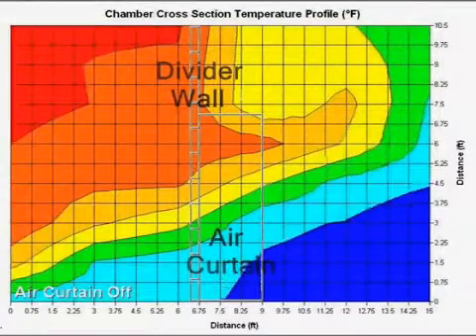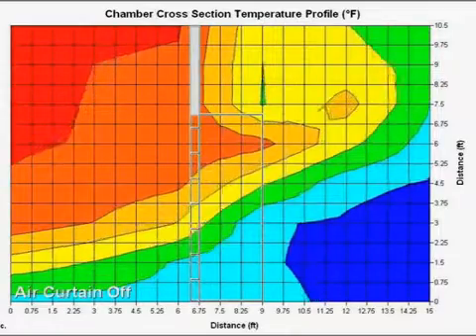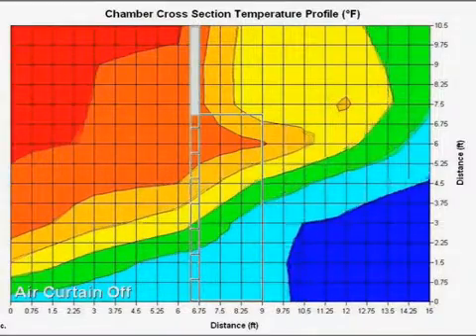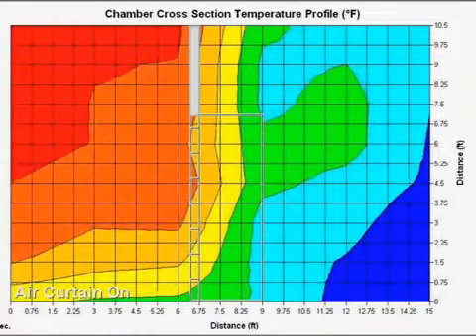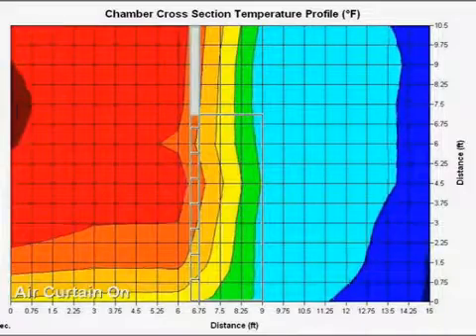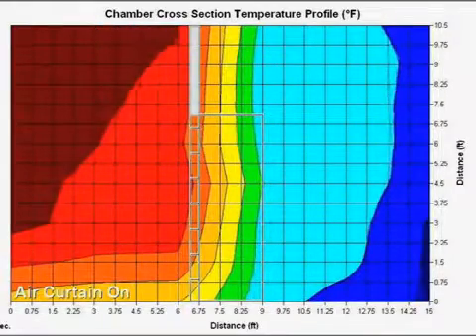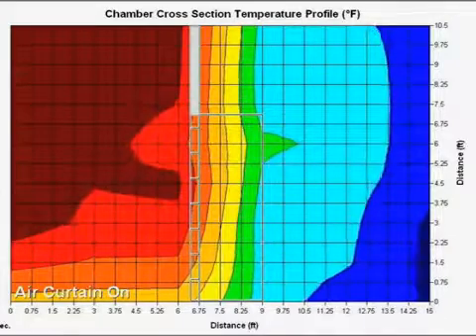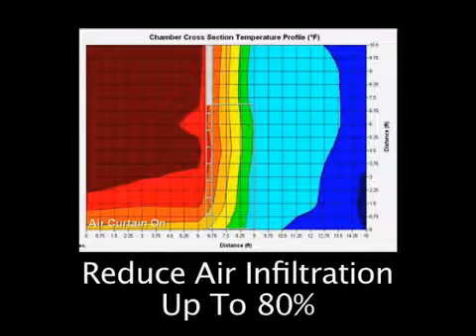Воздушные тепловые завесы – взгляд через тепловизор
Как выглядит работающая воздушная тепловая завеса через тепловизор? Подробнее